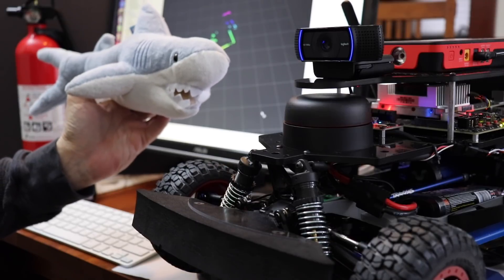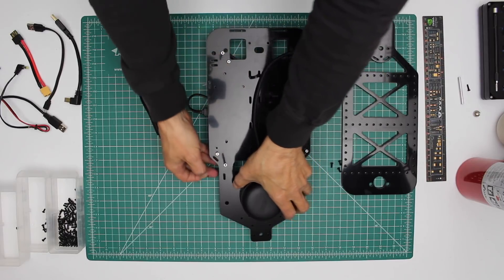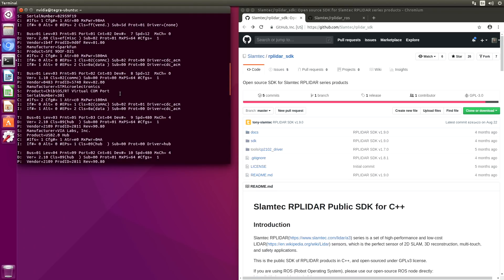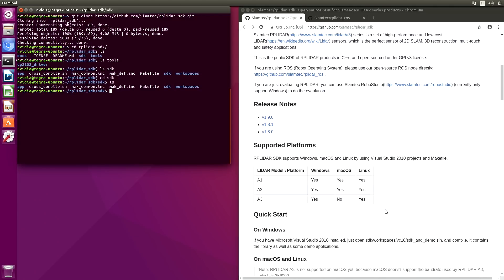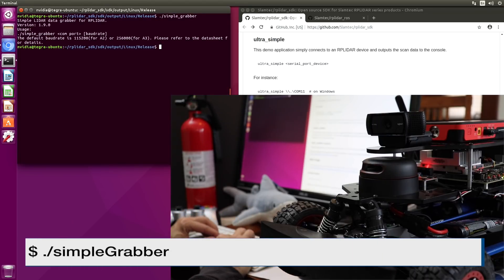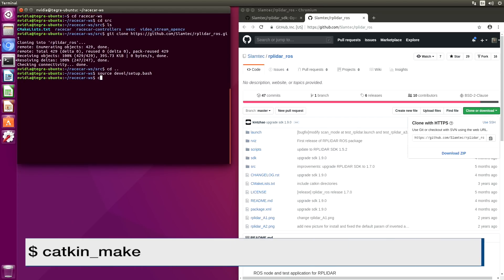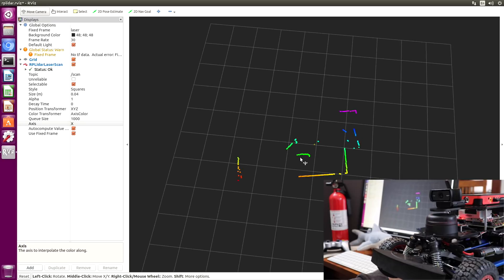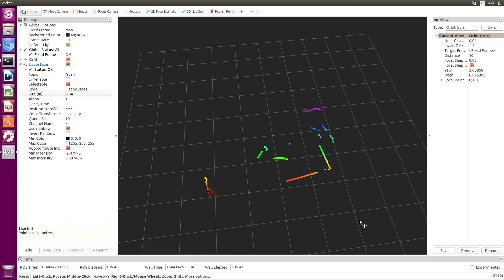RPLidar A2 - NVIDIA Jetson Development Kits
Installation of a Slamtec RPLidar A2 on a NVIDIA Jetson Development Kit.

This device works with the all of the Jetson Development Kits, including the TX1, TX2 and AGX Xavier.